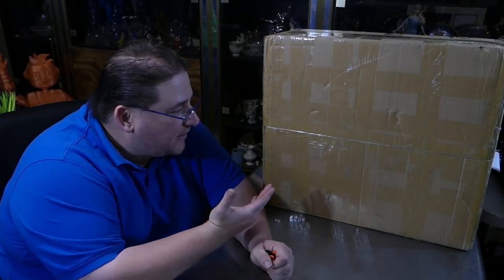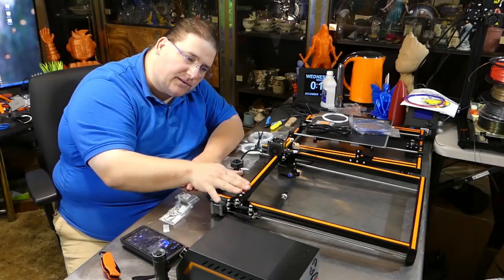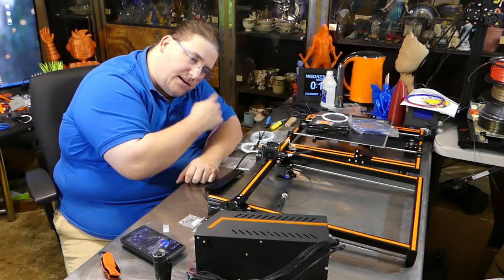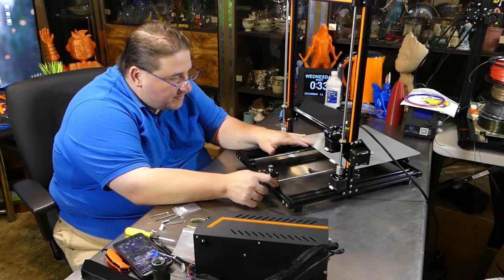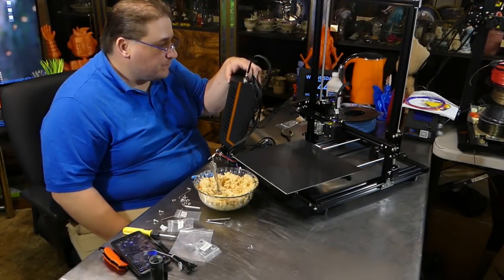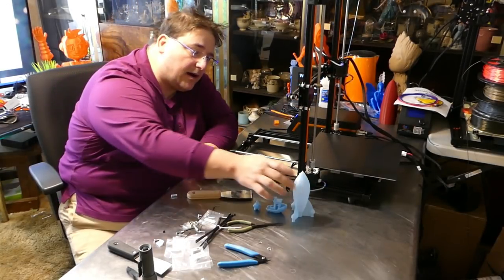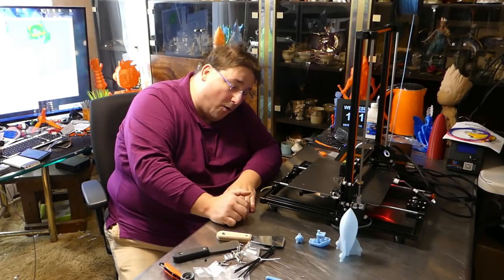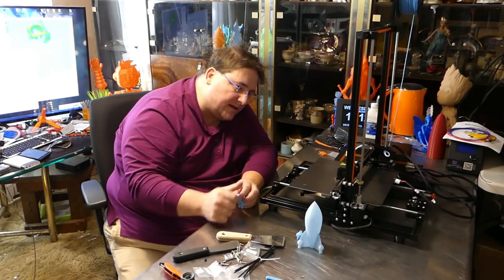Today's 3D Print 173 Anet E12 CR-10 Clone Unbox, Assemble, First Print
Sorry about the audio in the middle I boosted the volume but its "muddy" I think the mic came part way out of the jack

Filaments I like and Use Daily

Ziro Twinkling

3D Solutech Apple Green (mesmerizing green)

3D Solutech Ultra PLA Filaments.